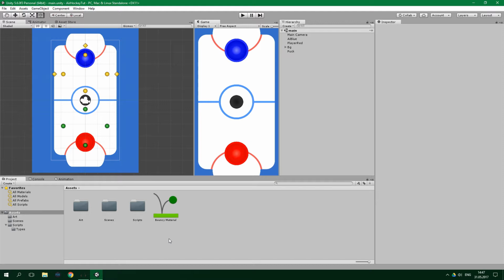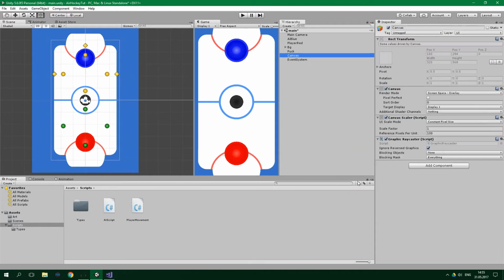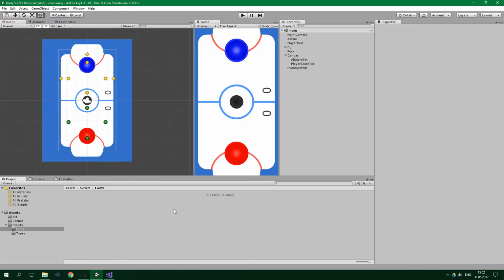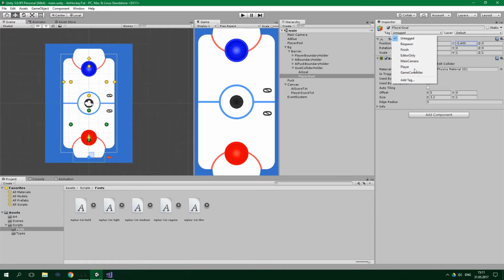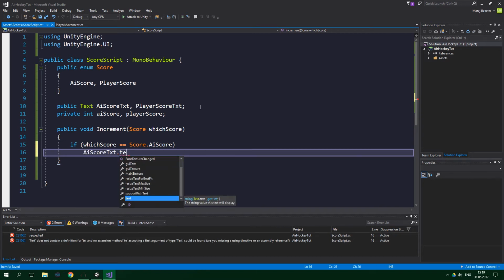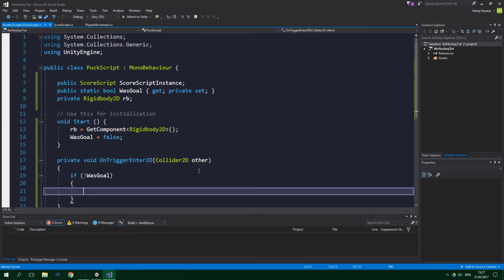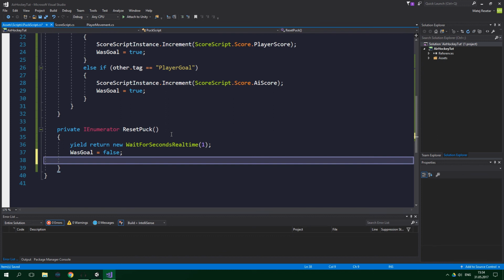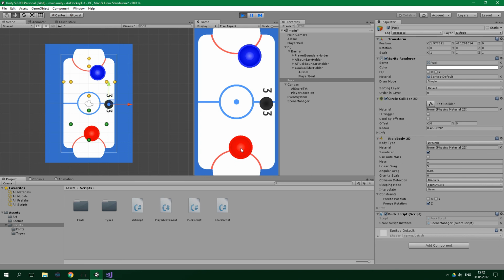#5 Make an Air Hockey Game in Unity - UI & SCORE - Tutorial for Beginners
We have a pretty playable game but to drive the competitive attitude of the players of our game, we need to add score!
In this tutorial you will learn how to detect goals (collisions) by using colliders, add a basic UI with score texts to the game and also how to use coroutines (they enable us to wait for a certain time).